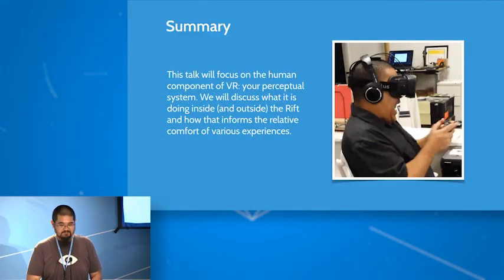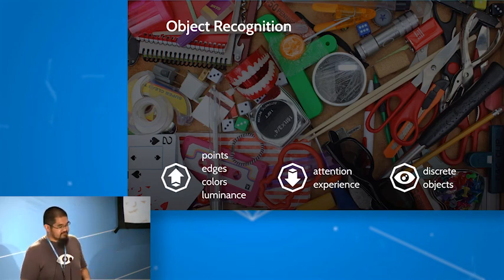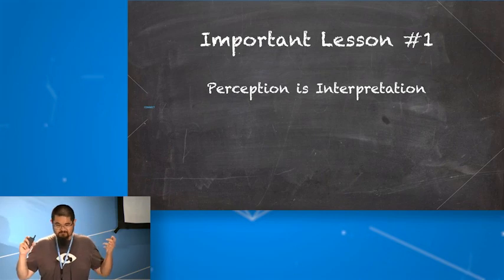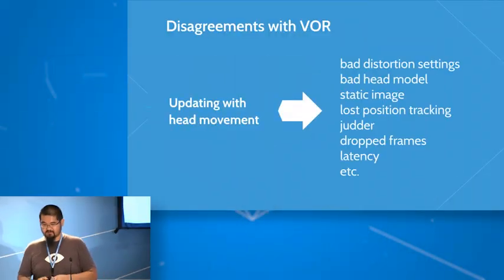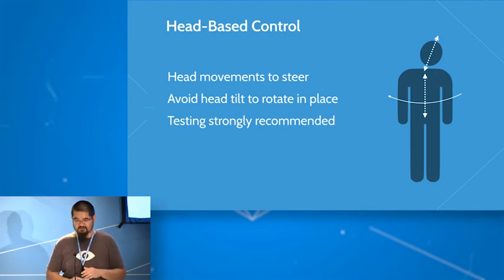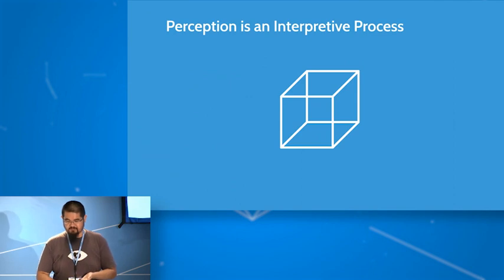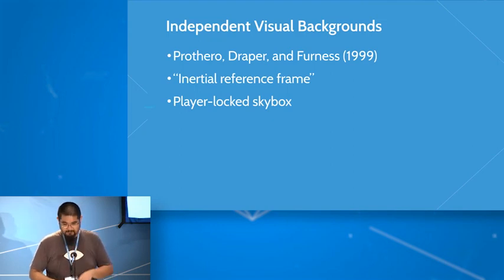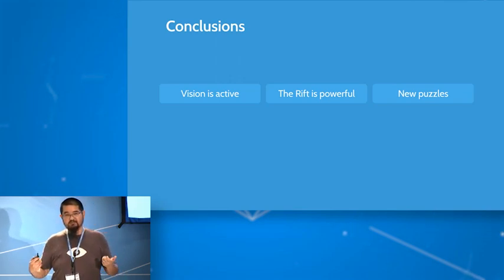Oculus Connect: The Human Visual System and the Rift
Richard Yao's discussion on The Human Visual System and the Rift at Oculus Connect.